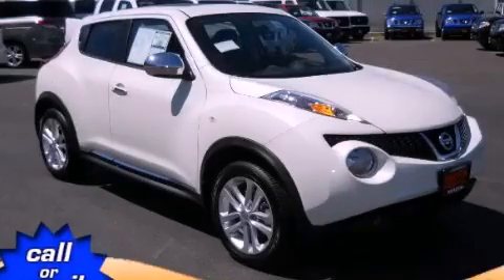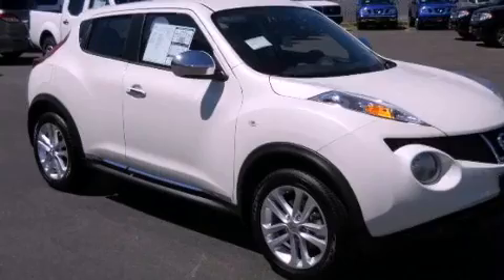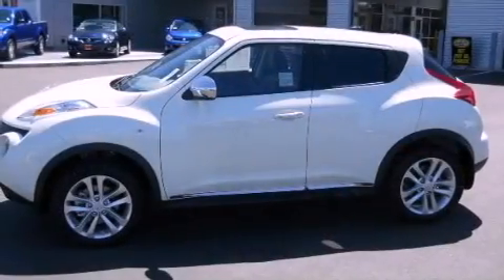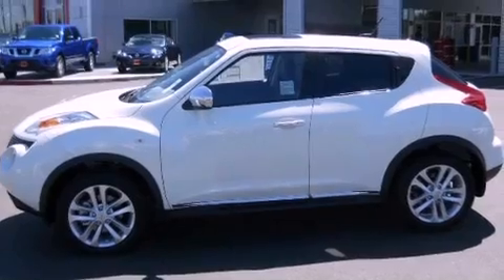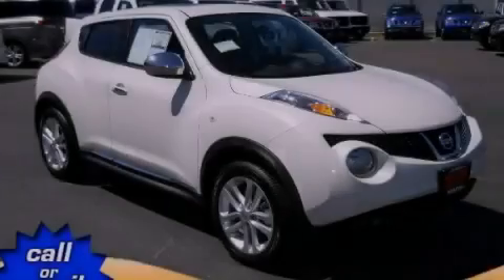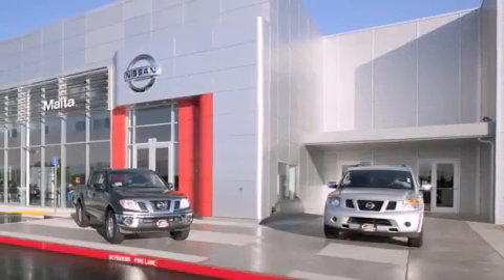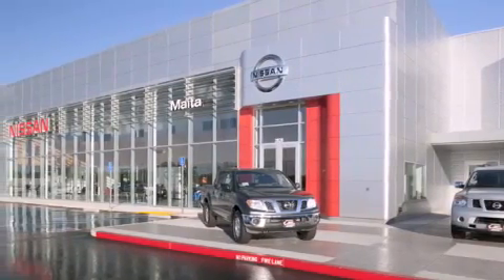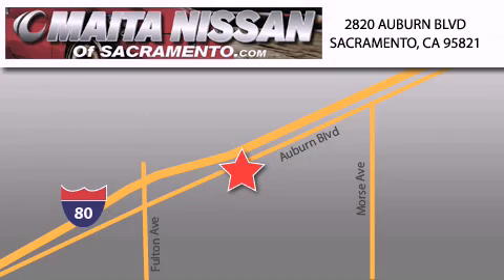2012 Juke Sacramento CA 95821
We are proud to present this 2012       Juke .

 Year : 2012
 Make :
 Model : Juke
 Engine : 4 cylinder engine

 2012       Juke Sacramento CA